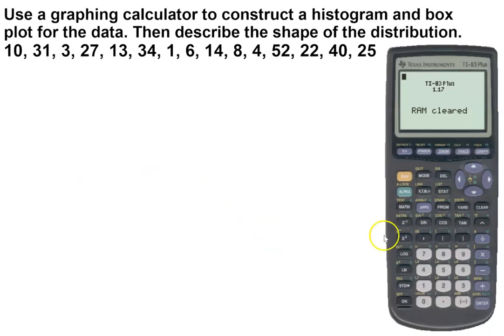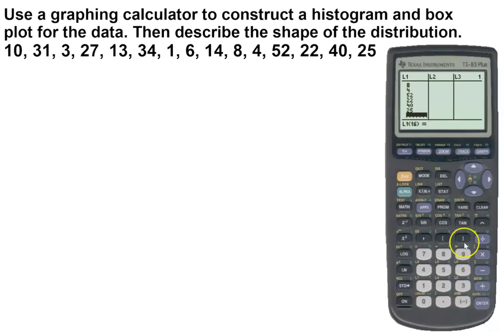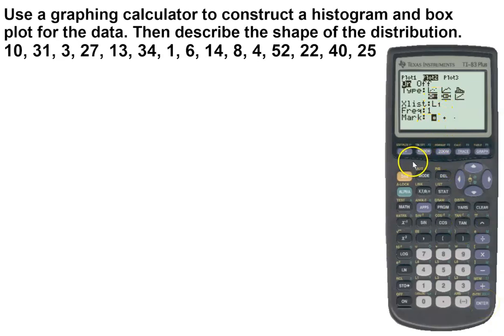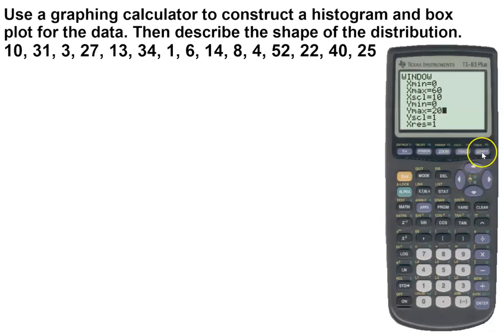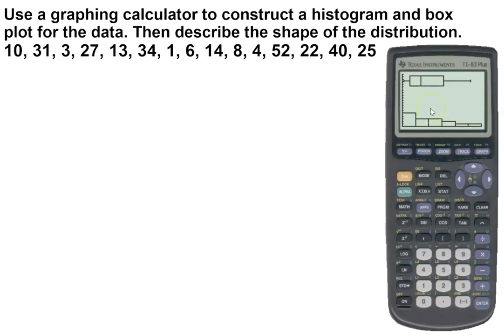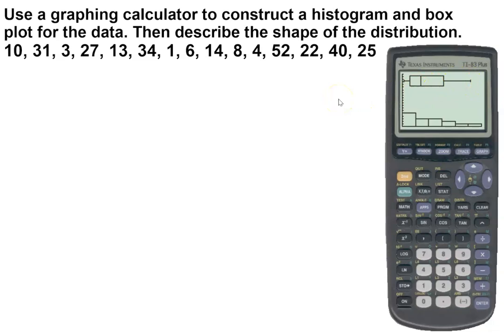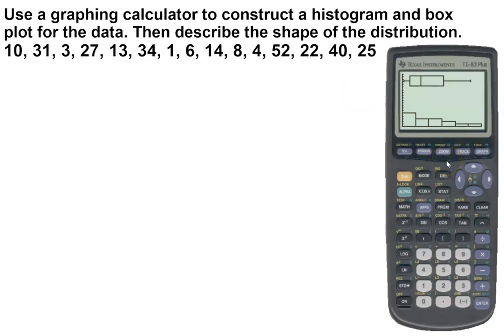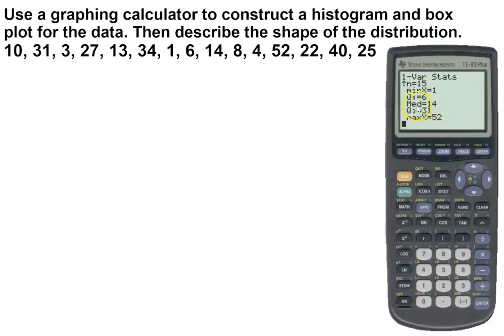Histograms and Box Plots on TI 83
Also finding: mean, standard deviation, minimum, quartile 1, median, quartile 3, and maximum